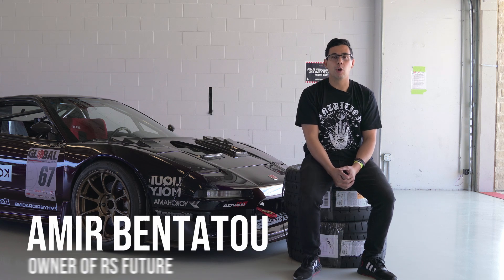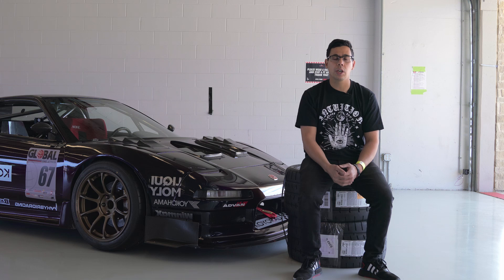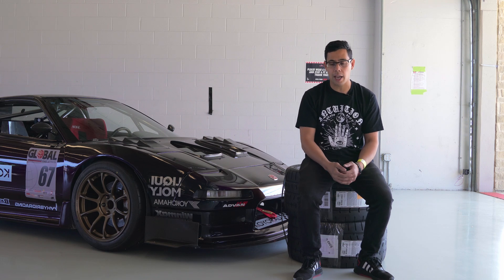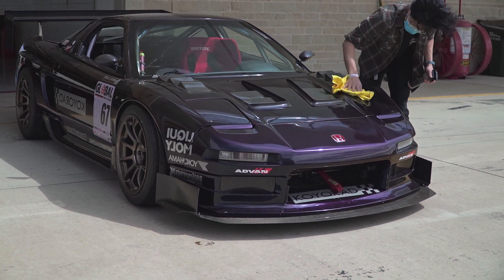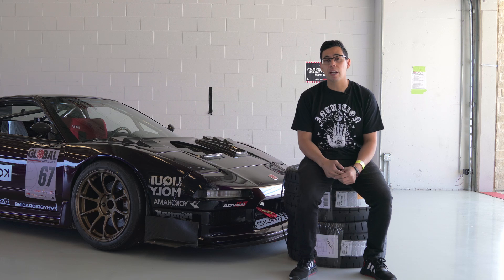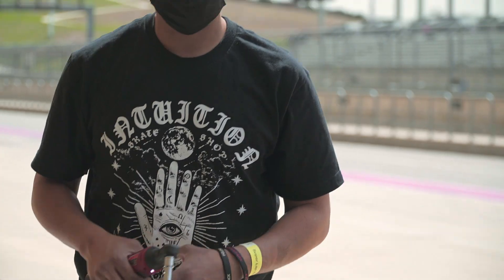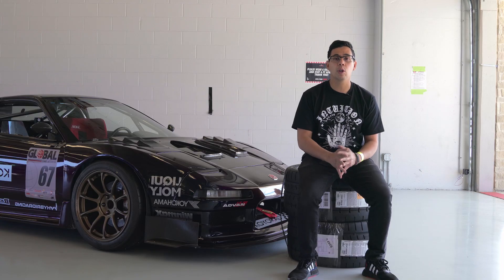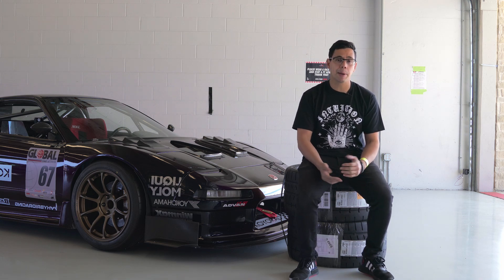Widebody, Turbo, K Swapped, Time Attack NSX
We got the chance to hang out with our friend Amir down at COTA for the @GlobalTimeAttack SLB opening event this year and shoot this feature! We cover the modifications done to his Widebody NSX that is build to the Global Time Attack class rules, how he got started with his company @RSFuture, his plans for the car this season, and where you can stay up to date with all that he's doing!